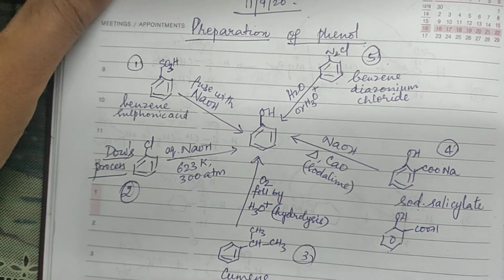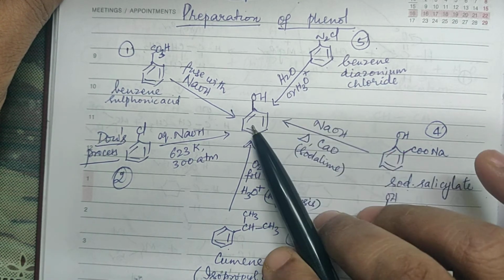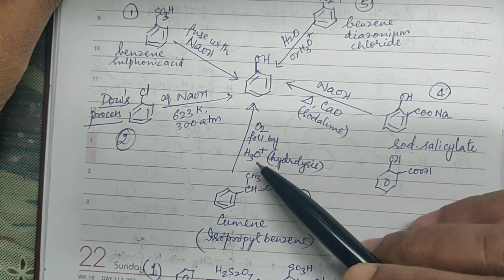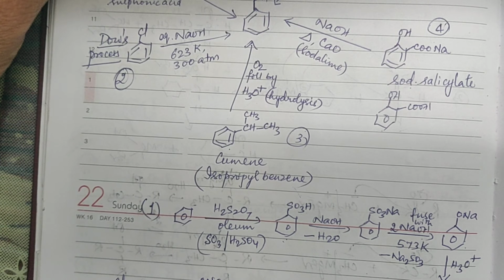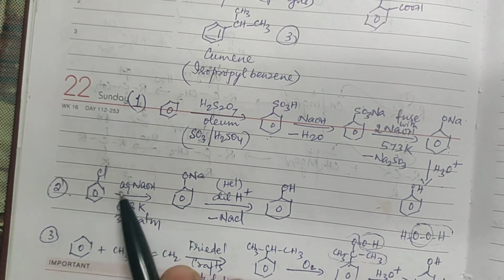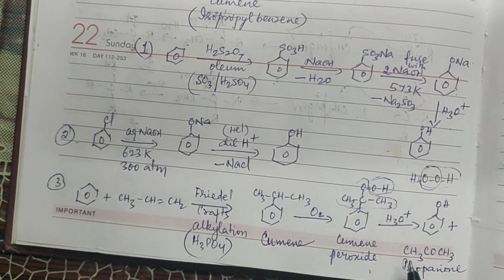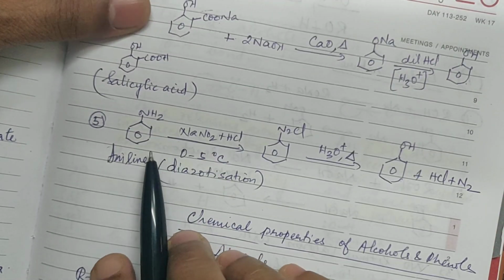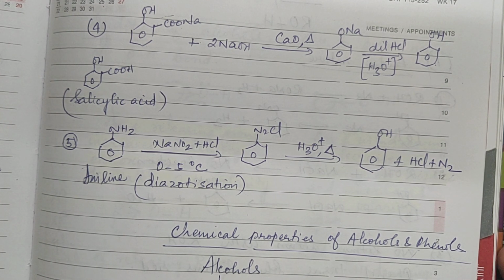12chem..org 2 lecture..3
prep of phenol